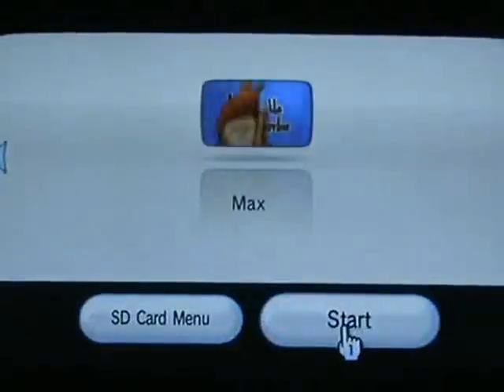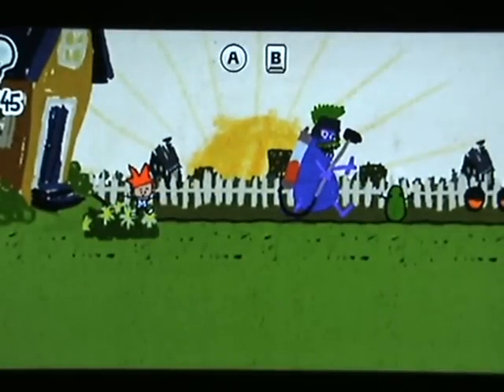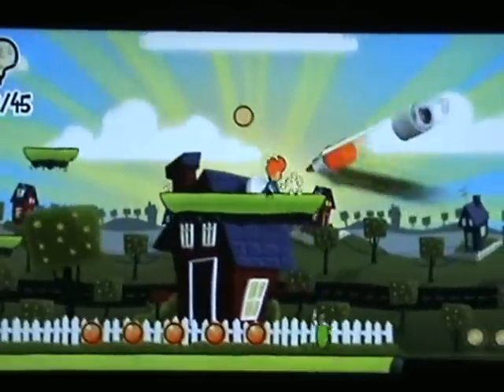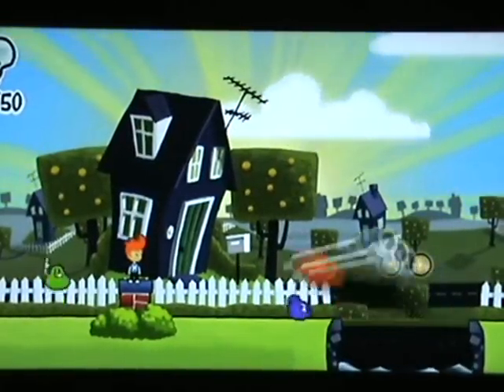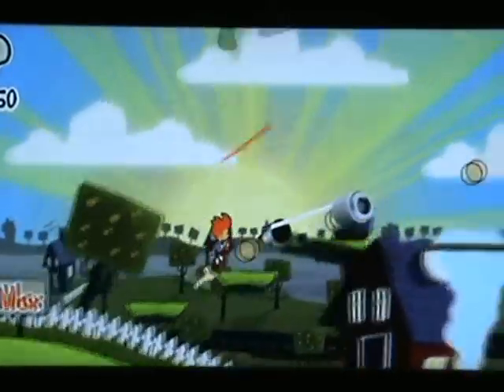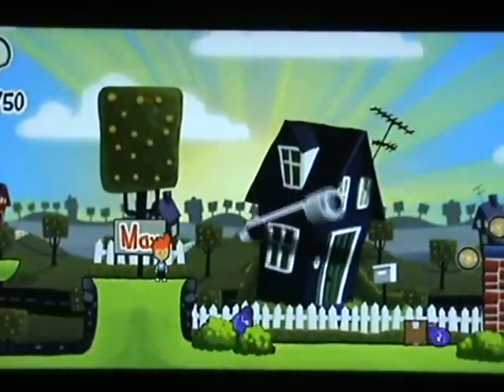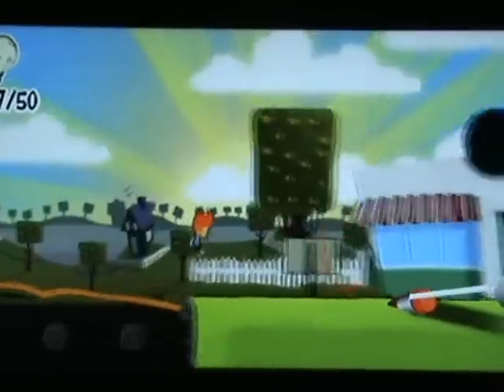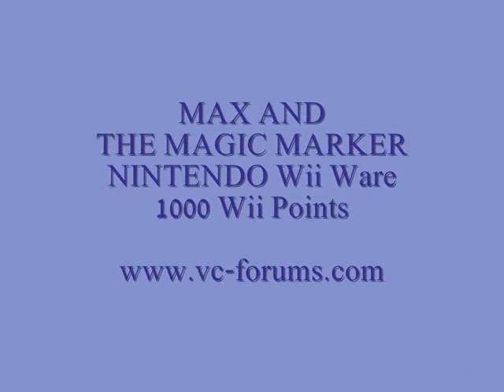Max and the Magic Marker Wii Ware Review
This is a review of the Nintendo Wii Ware title Max And The Magic Marker, available to download on the Nintendo Wii Ware Service.